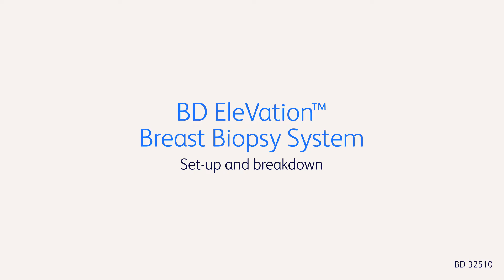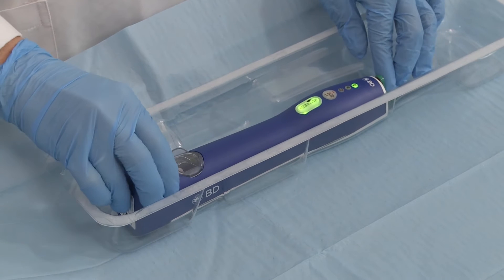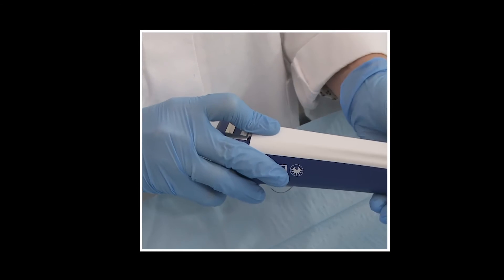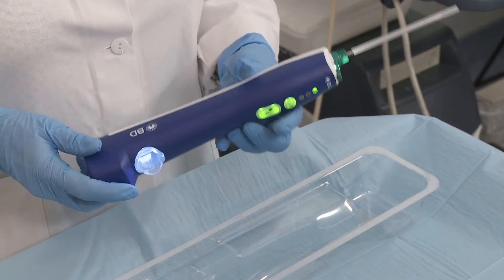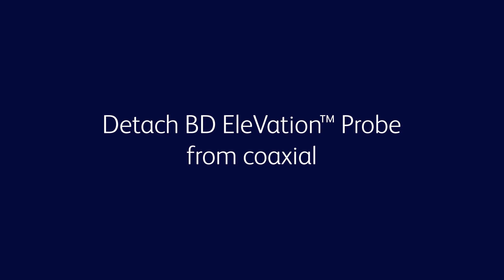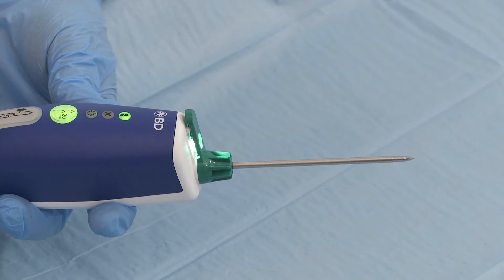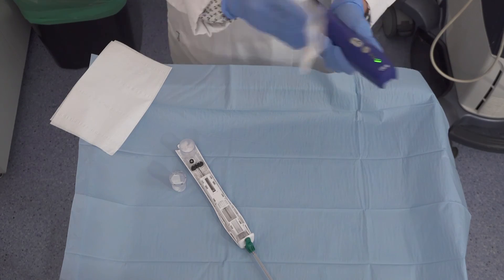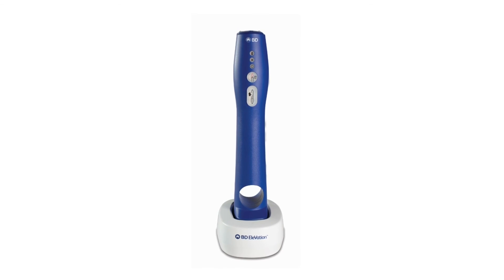BD EleVation Set up and breakdown steps - BD Europe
Get to know BD EleVation™ Breast Biopsy System set-up and breakdown steps.